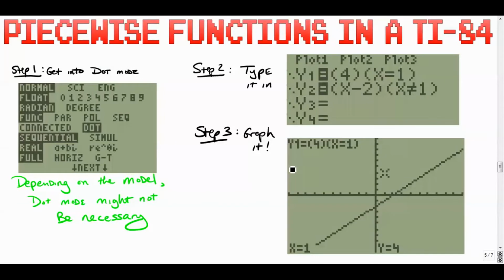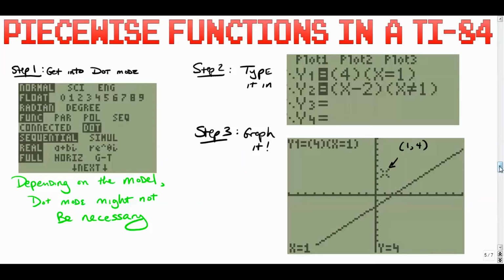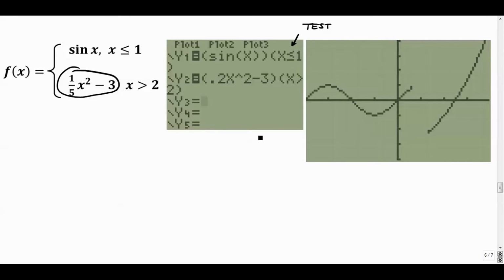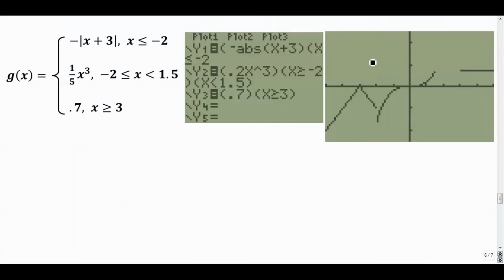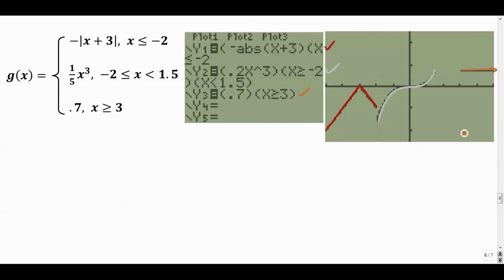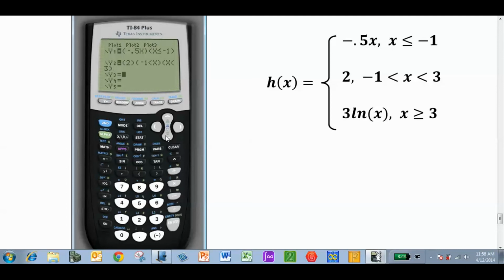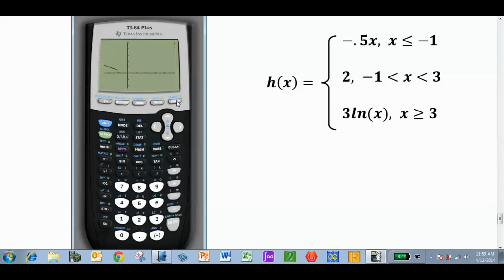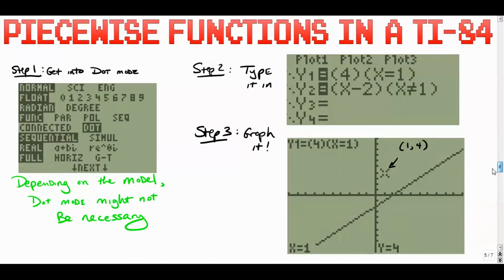Entering Piecewise Functions in TI Graphing Calculators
How to enter piecewise functions into your TI graphing calculator.